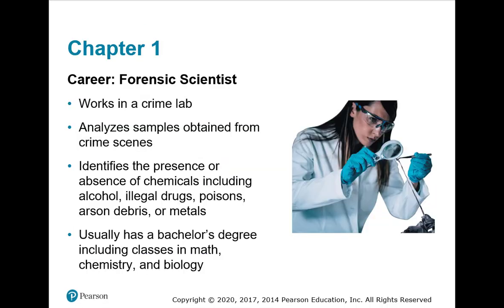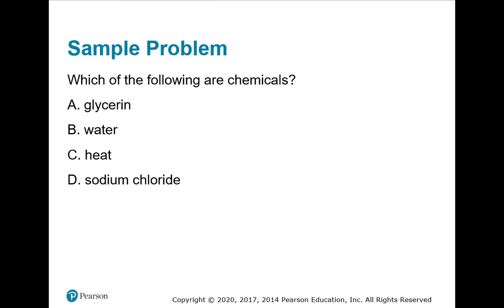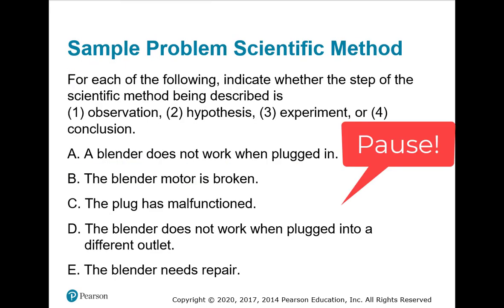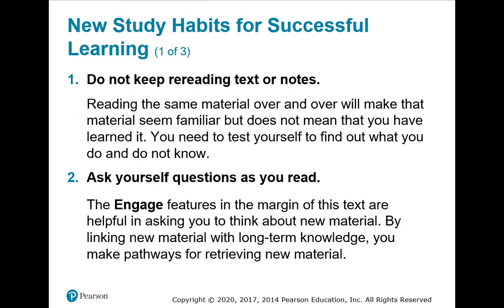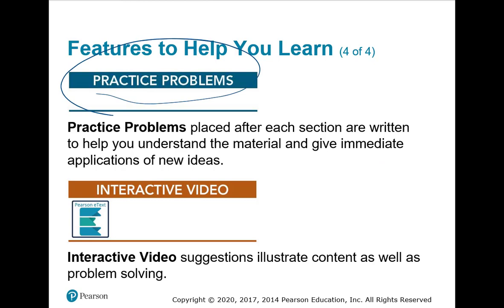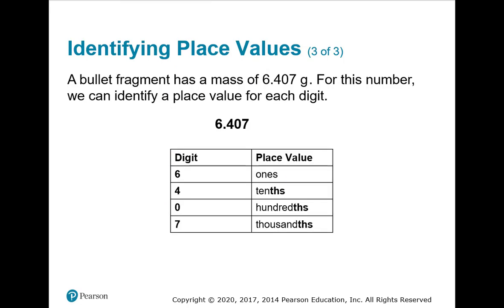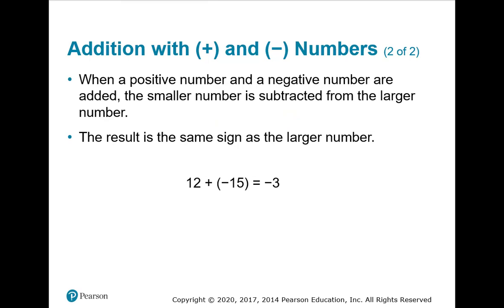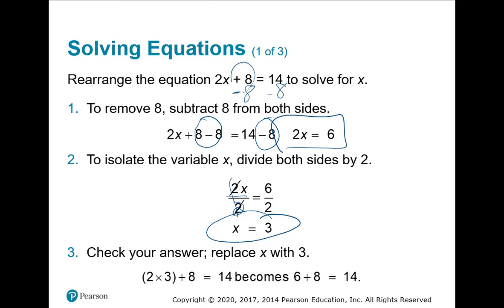CHM 100 Chapter 1 Sections 1-4: Fundamentals of Chemistry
Define the term chemistry and identify chemicals.
The scientific method is a set of general principles that helps describe how scientists think.
Identify strategies that are effective for learning. Develop a study plan for learning chemistry.
Review math concepts used in chemistry: place values, positive and negative numbers, percentages, solving equations, and interpreting line graphs.